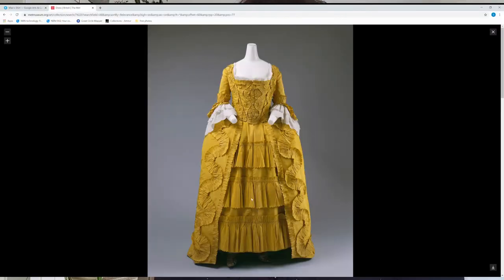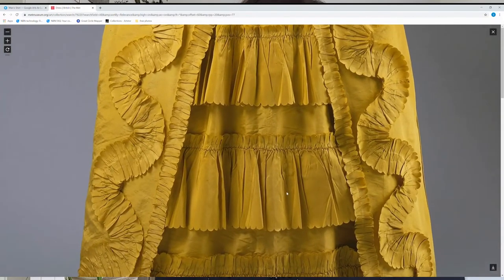Project 1 Digitial Culture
Article referenced: Enhuber M, 2015, ‘Art, space and technology: how the digitisation and digitalisation of art space affect the consumption of art—a critical approach in Digital Creativity, 26:2, pp.121-137, (Online) Journal homepage
Intro Picture: Gertie Speaks: made by gertie puckles using canva featuring the favorite cat by nathaniel currier (CC0 1.0)
Cat Picture Modified: The favorite cat by nathaniel currier (CC0 1.0) modified by gertie puckles using  photomosh
Yellow Dress Clip: Dress c.1760 (CC0 1.0) The Met Collection
Featured websites: